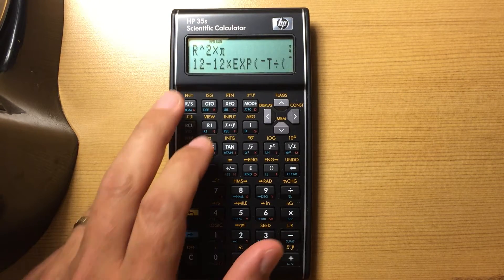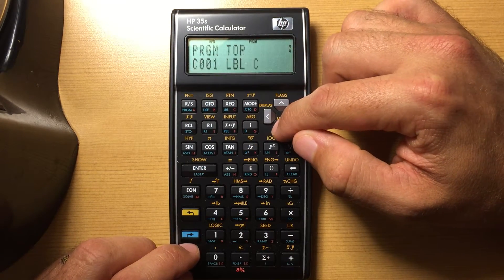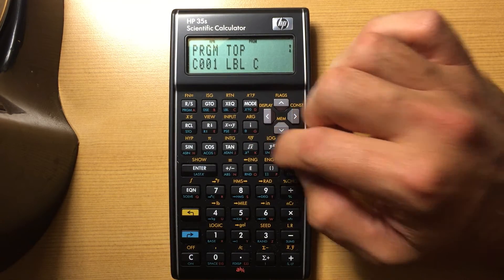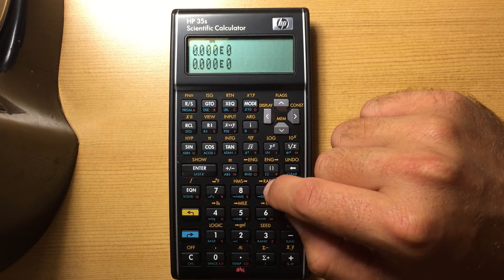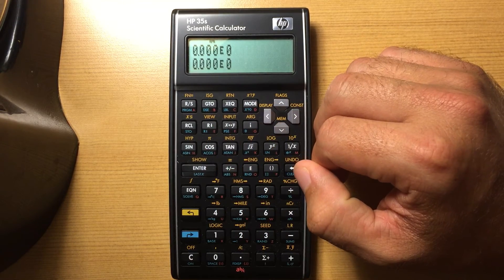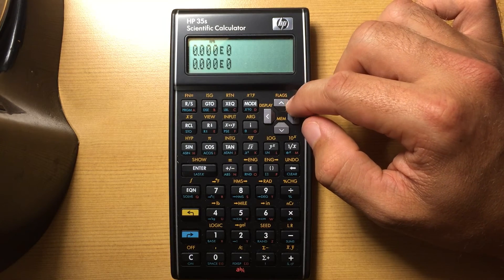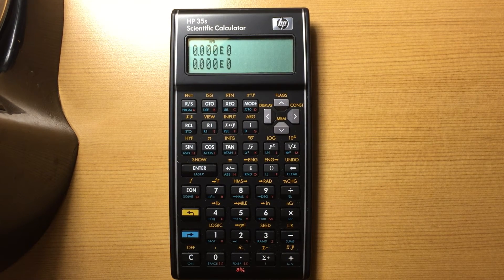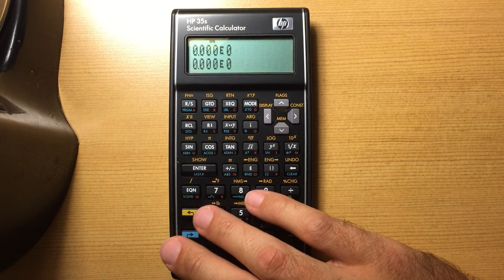HP 35s Review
A quick review of the calculator. I don't know that this was needed especially after the TI 36X Pro comparison but I just wanted to compile a few summary thoughts. I don't think it's a very good review, but a more thorough analysis of its functionality can be seen from the other videos.

It's a good calculator, certainly a good enough one for a specific exam, but it had potential to be a great calculator and just missed it.